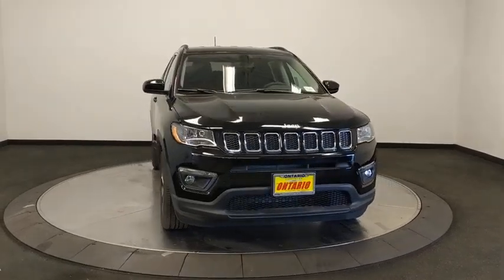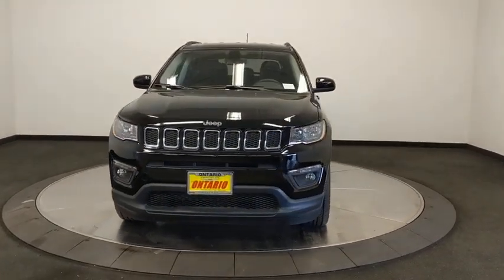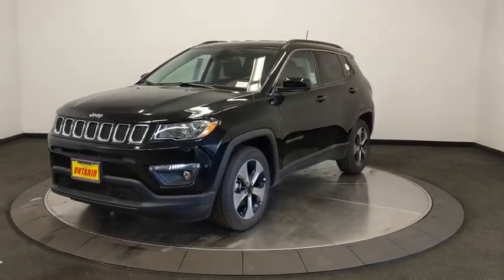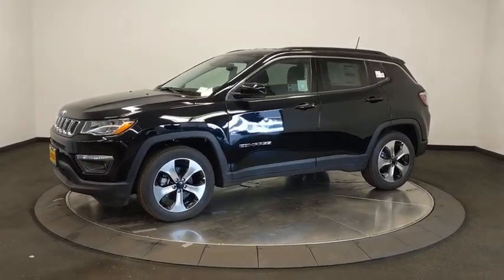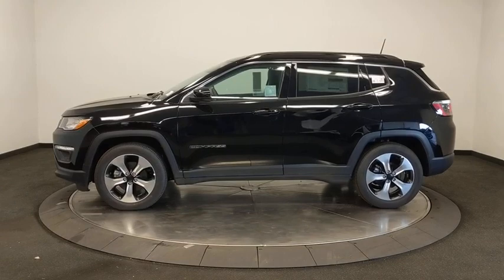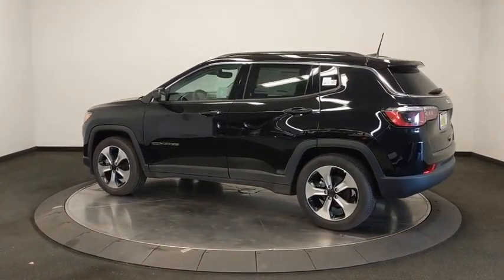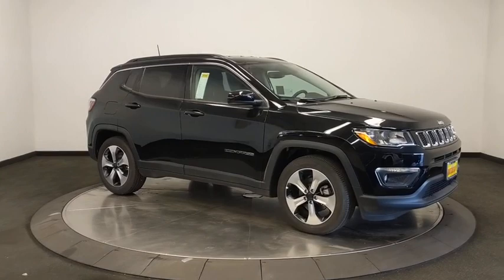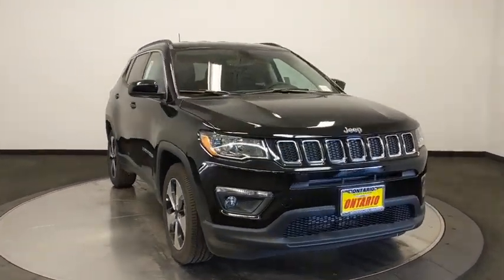2020 Jeep Compass Norco, Corona, Riverside, San Bernardino, Ontario, CA 20J161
Diamond Black Crystal Pearlcoat New 2020 Jeep Compass available in Norco, California at

2020 Jeep Compass Latitude Diamond Black 4D Sport Utility Latitude FWD 6-Speed Aisin Automatic 2.4L I422/31 City/Highway MPGTo see more quality vehicles like this one right here just or dial . Price includes: $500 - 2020 National Retail Consumer Cash 20CL1. Exp. 01/02/2020